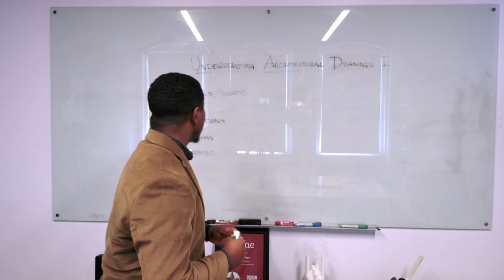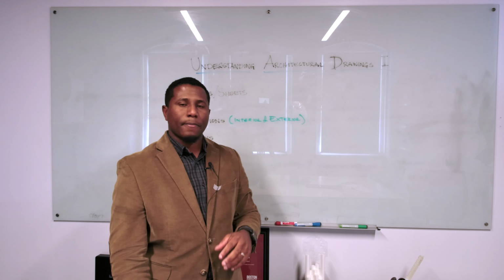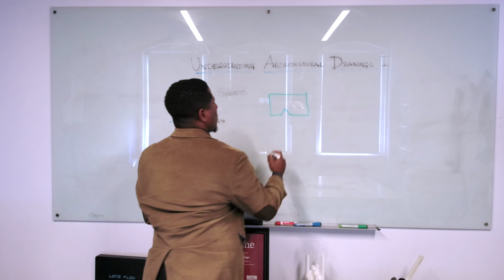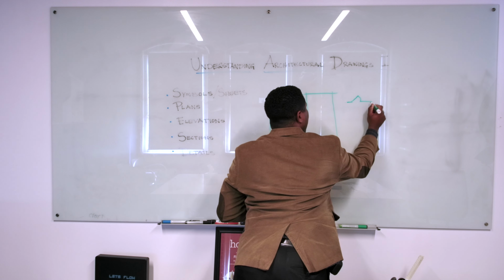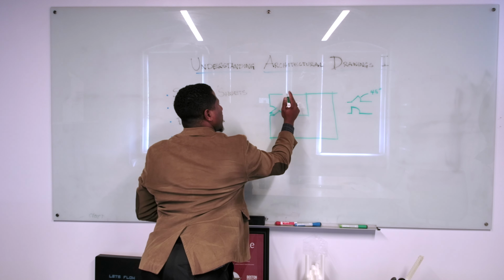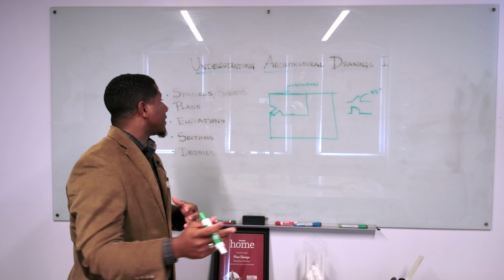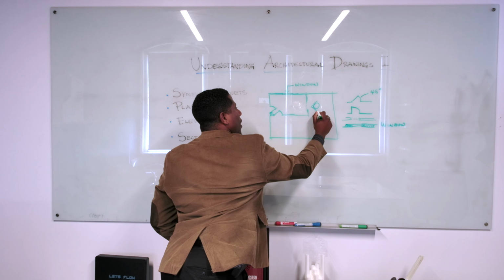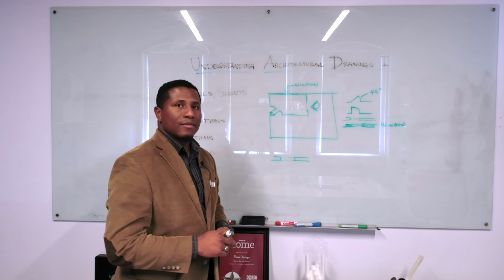How to Read Architectural Drawings: Plans & Symbols | Part 1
Learn how to read architectural drawings. In Part 1 of the Understanding Architectural Drawings series, principal Marcos Severino of Flow Design Architects explains the basics clients often ask about – how to find information in a set of plans and what the symbols mean.

• Why understanding your drawings matters as a homeowner or client
• Outline of the series: plans, sections, elevations and details
• Reading plan symbols – walls, hatching, windows and doors
• How symbols save time when communicating with contractors, subcontractors and owners